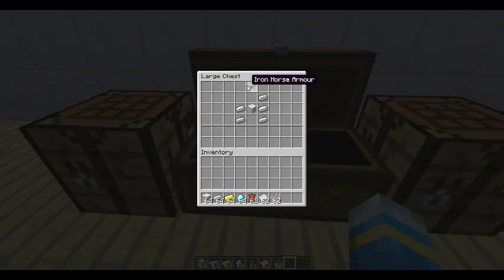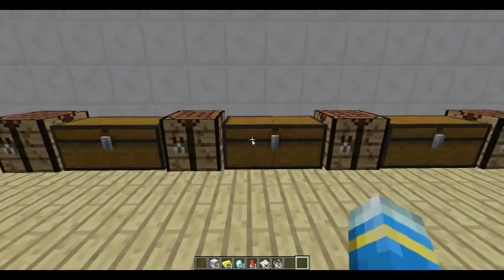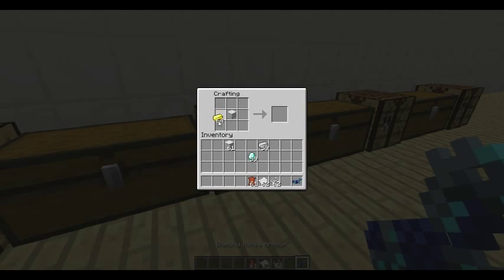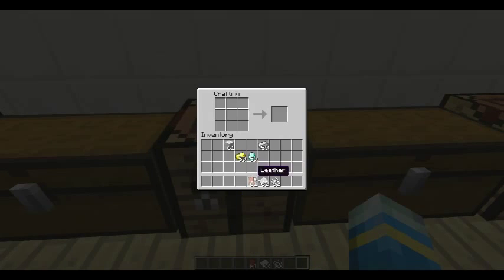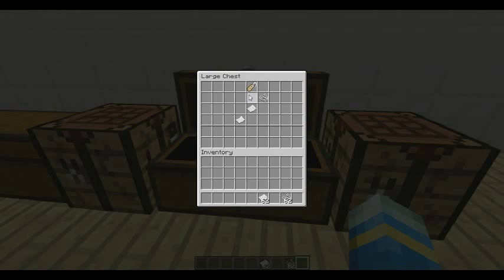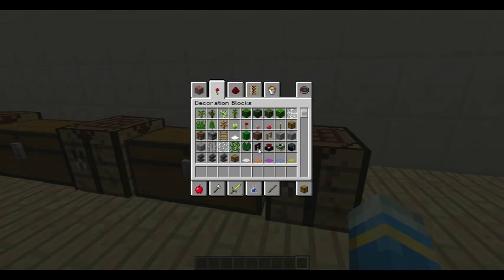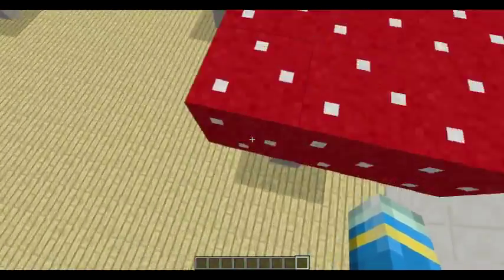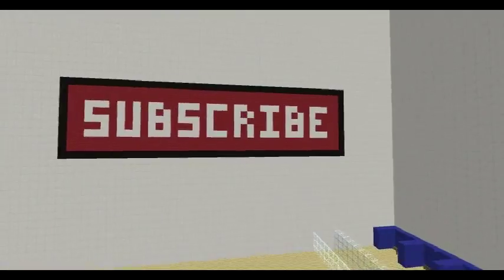Minecraft Plugin Tutorial - Craftable Horse Armour and Saddles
My Minecraft Server Ip: MCALNERCRAFT.TK